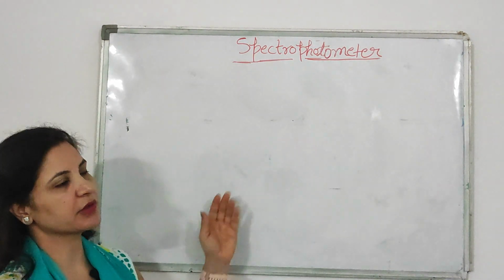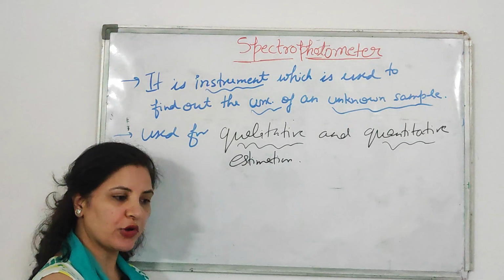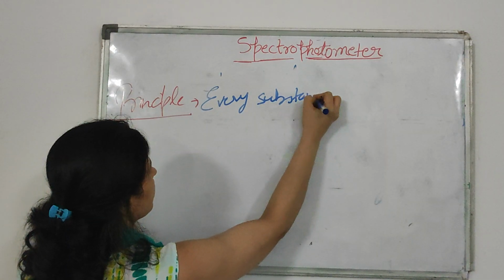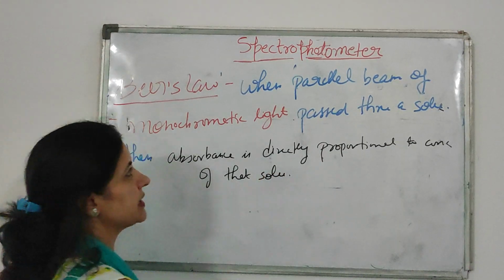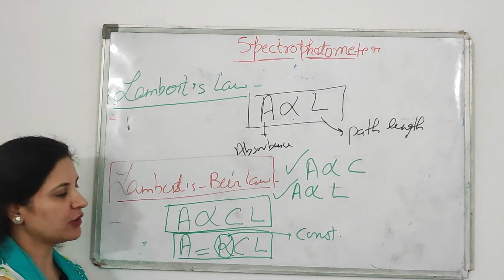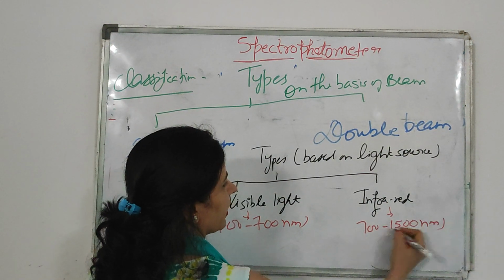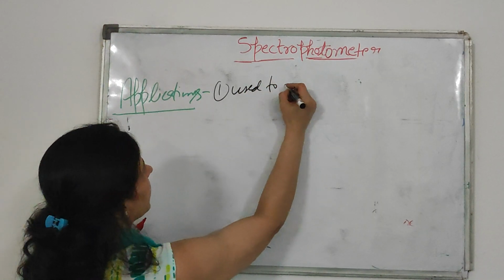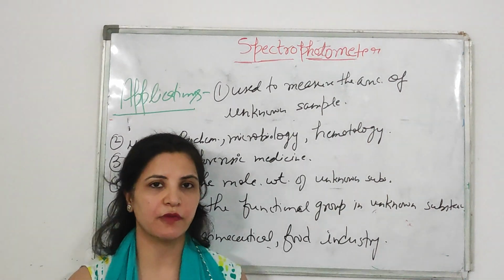SPECTROPHOTOMETER INSTRUMENT: PART 1#biochemistry